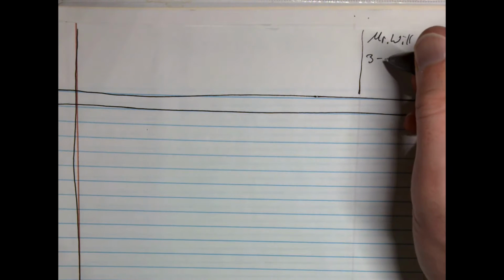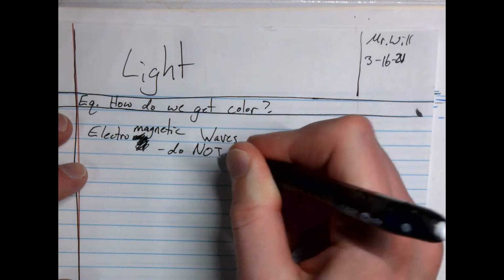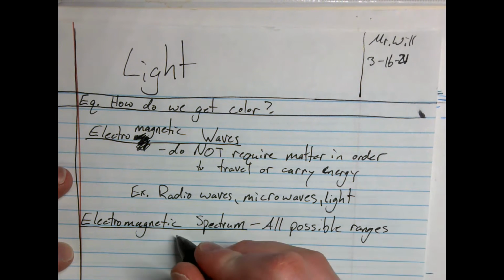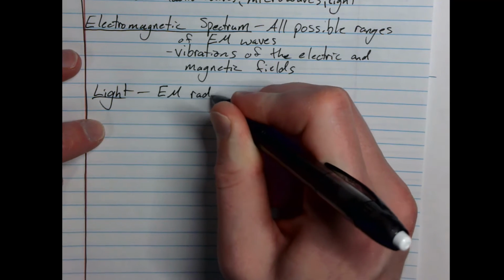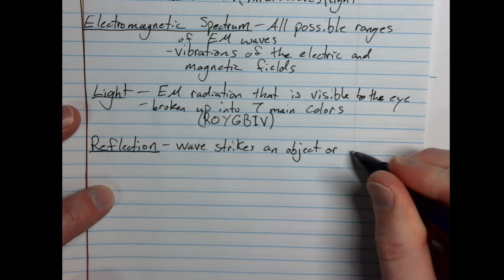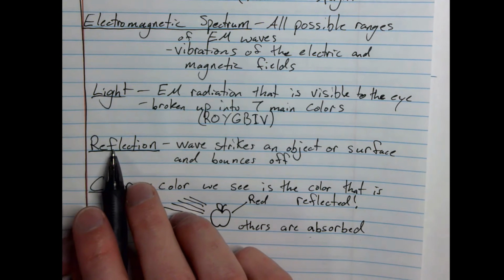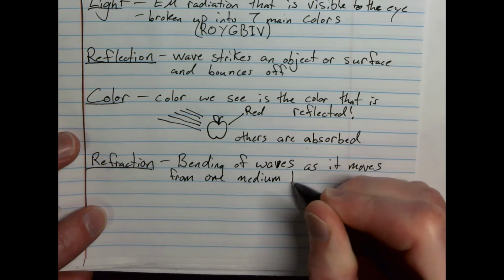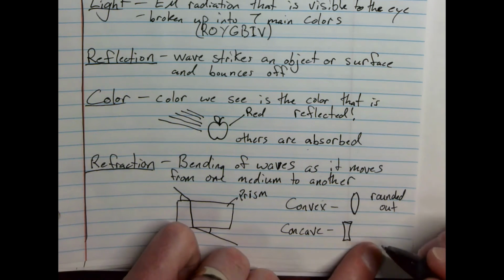Page 35 Science Notes - Light